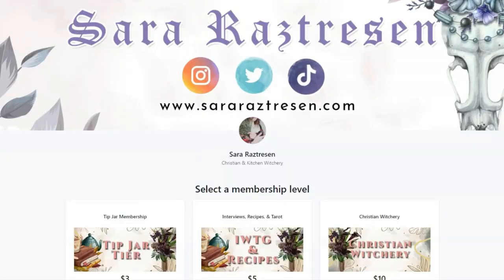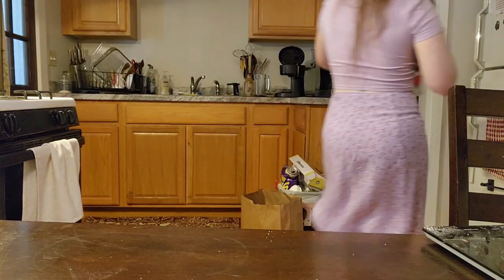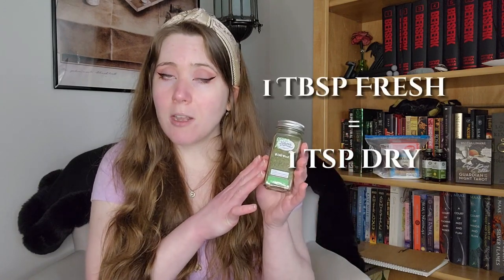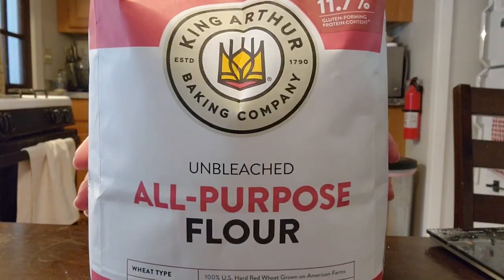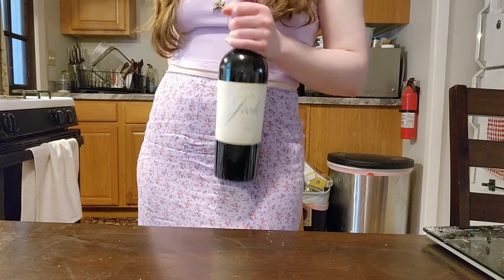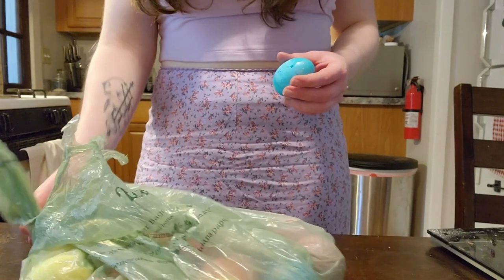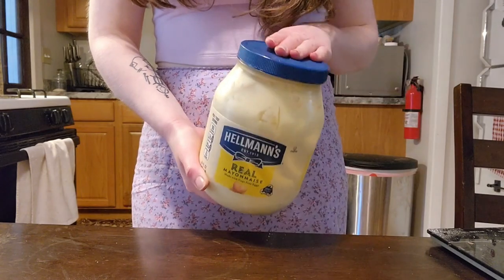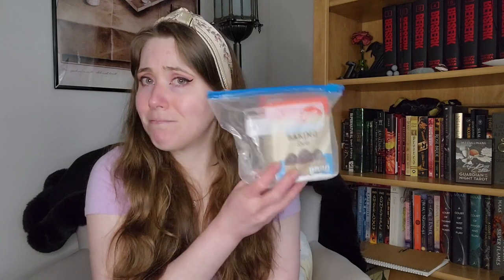Common Substitutions to Make in Your Cooking | Kitchen Witch Tips with Sara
Hey, everyone!

Today, let's take a look at some ways you can save yourself last minute in the kitchen. God knows that sometimes we just do not have the materials we thought we did when we last checked our pantry, and that really sucks when you're trying to whip up something quick!

Some of these things are one's I've tried before, but others are things I've never thought to try. Definitely learned some new things putting this video together for you all!

But let me know: what's your favorite substitution or hack when you're in the kitchen?